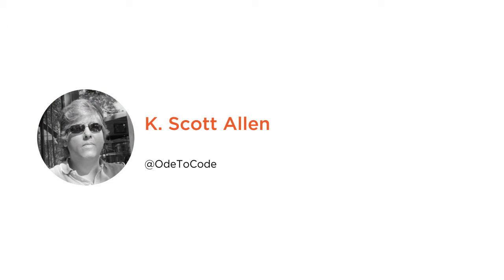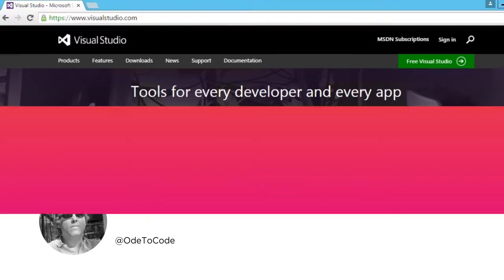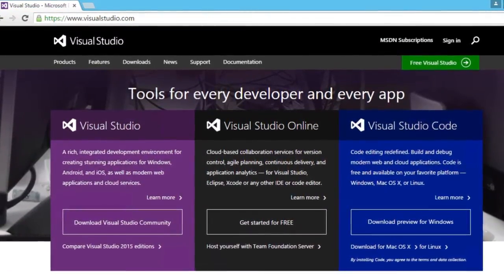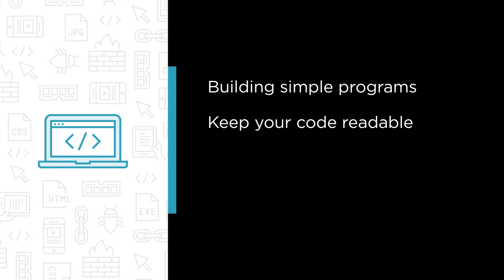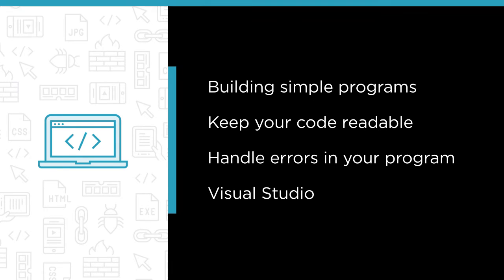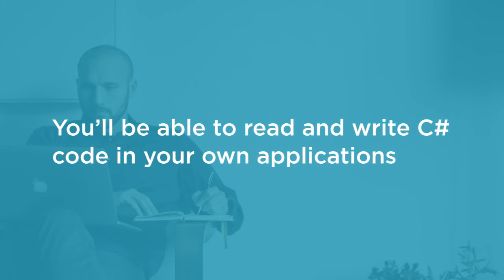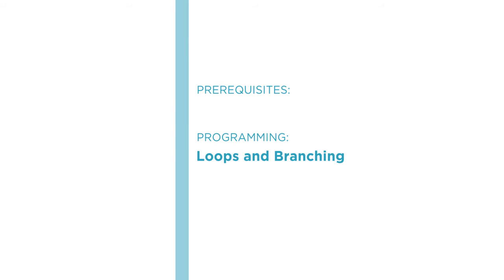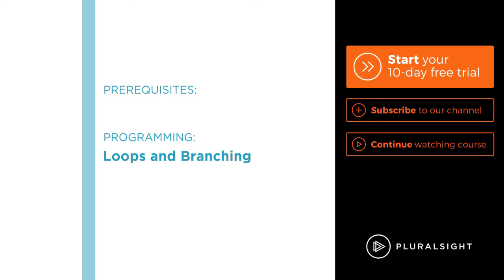C# Fundamentals with Visual Studio 2015 Course Preview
Join Pluralsight author Scott Allen as he walks you through a preview of his "C# Fundamentals with Visual Studio 2015" course found only on Pluralsight.com. In this course you'll learn how to build simple programs like classes, how to keep your C# code readable and how to handle errors in your program. Scott will also show you a few key features of Visual Studio to help improve your program further.